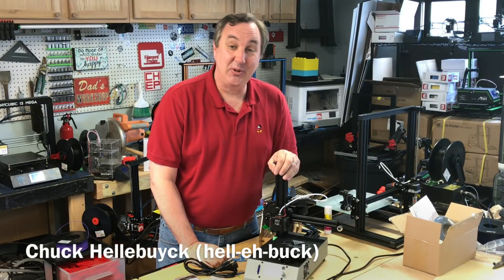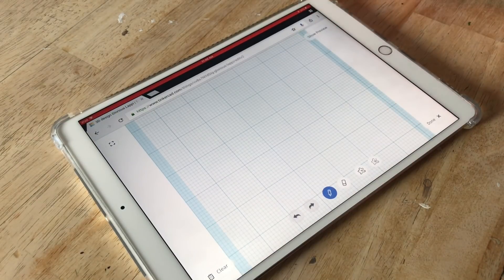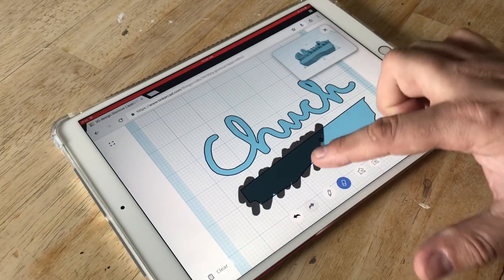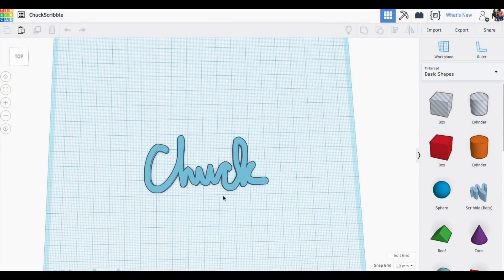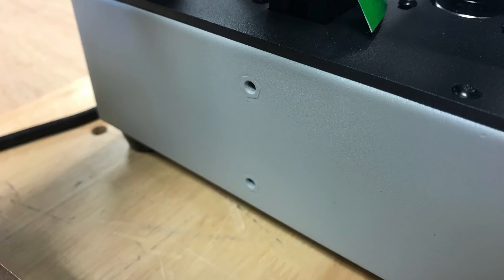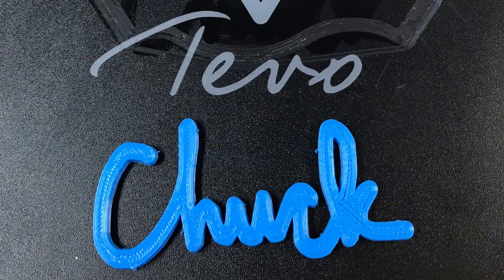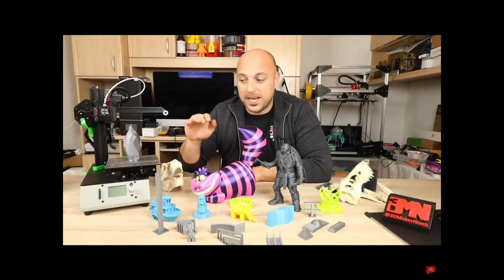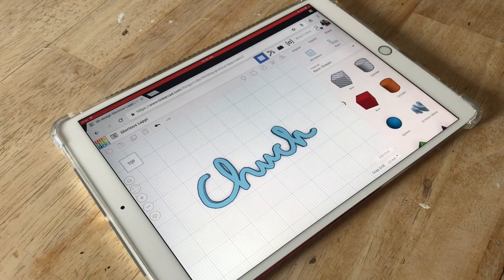Tinkercad Scribble Tool and the Tevo Michelangelo 3D Printer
Chuck shows you the new Tinkercad Scribble tool and the Tevo Michelangelo 3D printer in this episode of Filament Friday. He shows you how he used his iPad to create a hand drawn 2D image that automatically gets converted into a 3D image. Then he prints it on the low cost Tevo Michelangelo 3D printer.

Note
I received these printers for free as review units and gave you my honest opinion on the quality in my videos. I still use them everyday in my shop. Purchasing through these links does give the channel a small royalty but we do not have any control over the shipping or service from these providers. Please do your homework. Ask around and buy based on your comfort level. Some of these printers may have non -GPL compliant firmware and will need to be reflashed to be compliant. Please ask before purchasing.

Chuck's Arduino Book:

Send Self Addressed Stamped Envelope to:
Electronic Products
P.O.Box 251